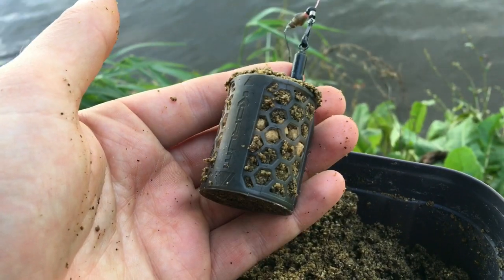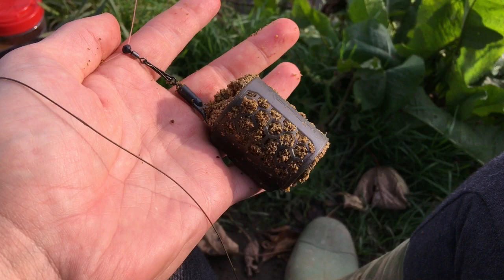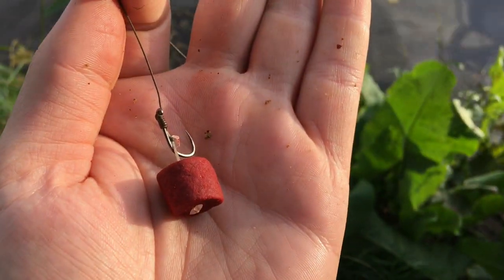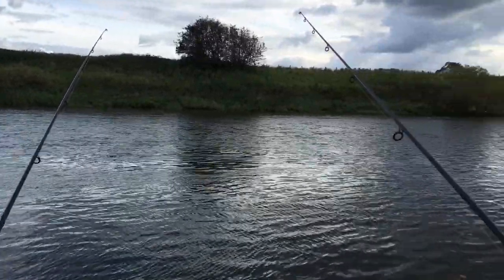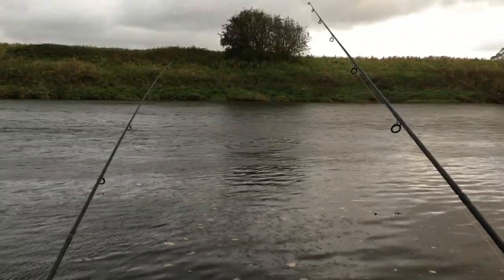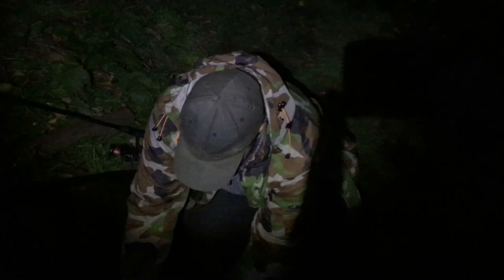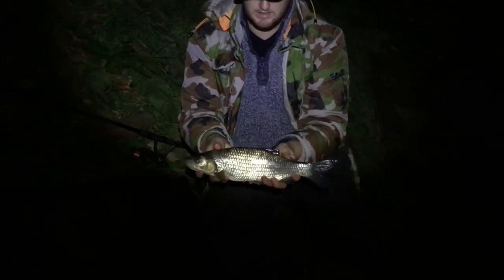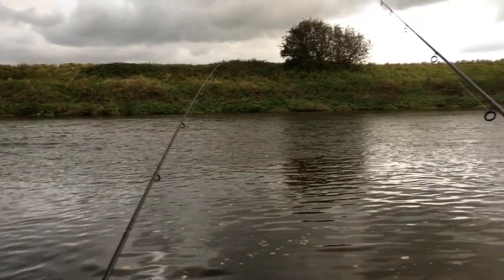Chub Fishing the River Ribble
In this short video we're on the woodcutters day ticket stretch of the Ribble targeting barbel and chub. Although only one fish was landed I've still popped a video up of the day incase its of any use to anyone. A nice chub and a great sighting of a barn owl made for a great day for me and I hope you enjoy the vid :) As usual please like share and subscribe and any questions you have, feel free to pop them in the comments below.